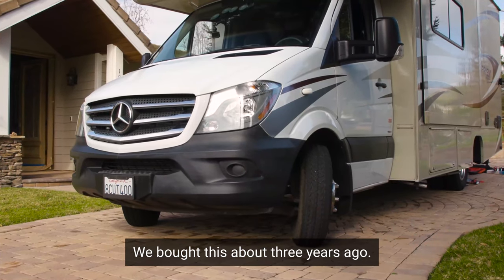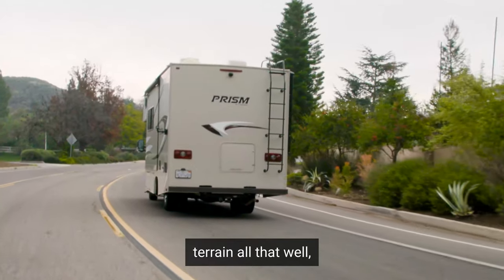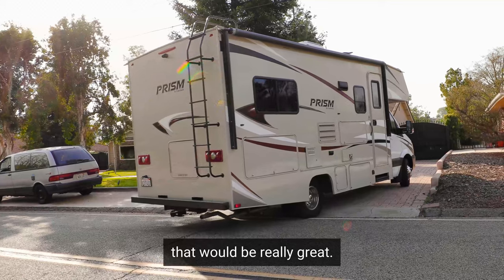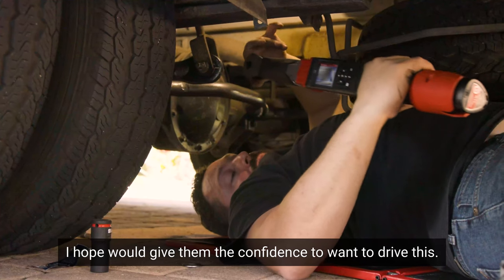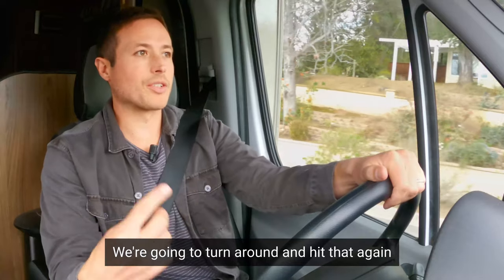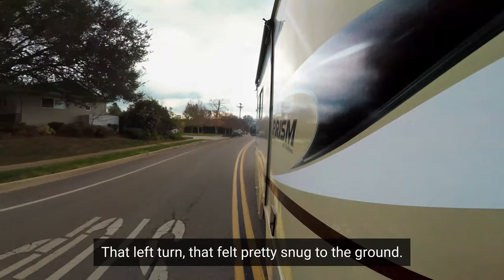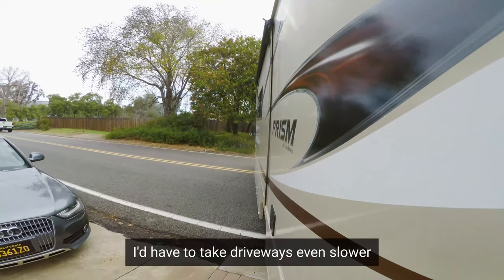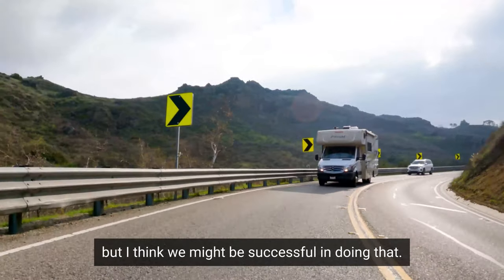New RV Owner - Reducing RV Sway with Aftermarket Sway Bars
In the second installment of the New RV Owner video series, we go over RV "sway" - the uncomfortable back and forth rocking of tall vehicles - and an upgrade that helps reduce it.

James was hoping to reduce the excessive sway in his RV and turned to our heavy-duty aftermarket sway bars. Your vehicle shouldn't be scary to drive, and we want to let the world know that with the right suspension upgrades you can be confident, comfortable, and in control of your vehicle.